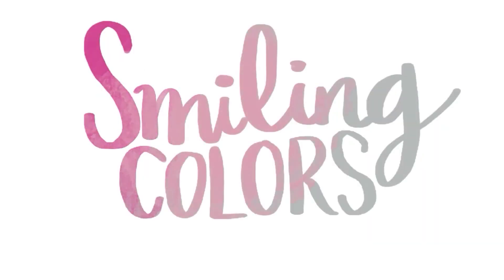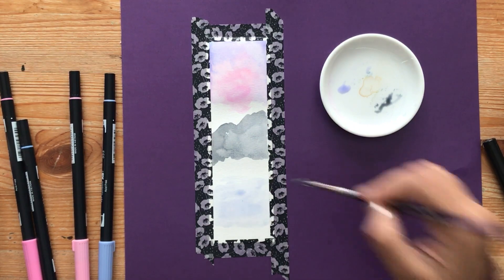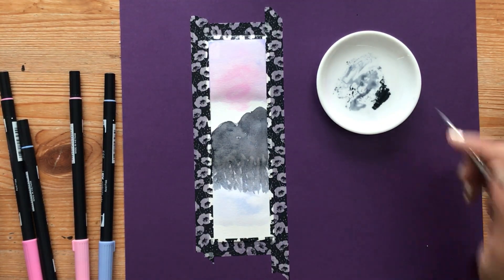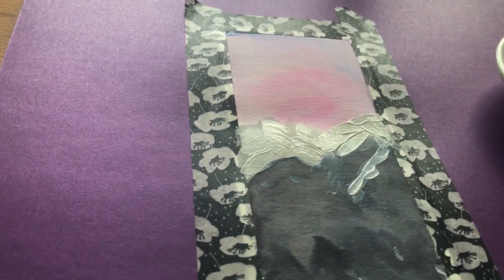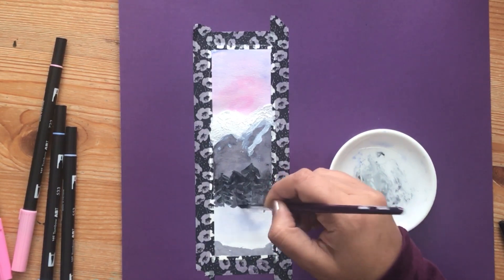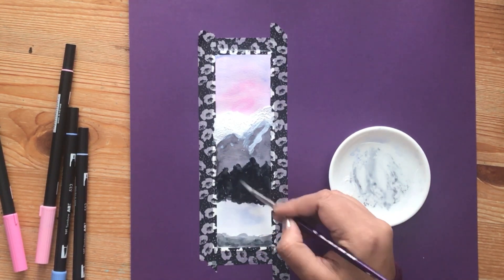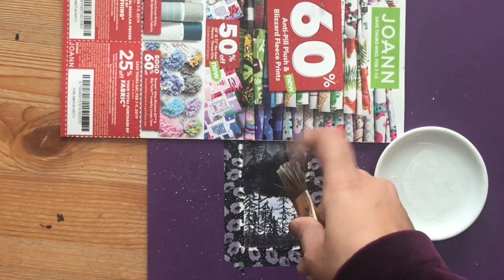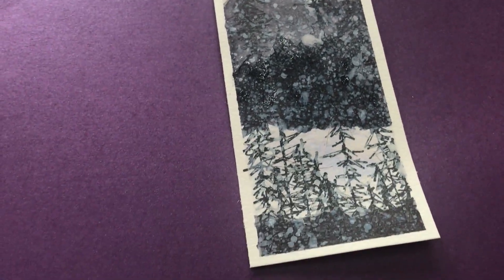Painting a winter scene step by step tutorial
Is it snowy where you are ? I live in Minnesota, and the white winter weather inspired me to paint this bookmark today. I hope you enjoy the tutorial and paint along with me!
+Canson XL Mix Media Paper (trimmed to 2.25 by 7 inches)
+Tombow Dual Brush Pen Art Markers
+Silver Brush Round 6 paintbrush
+Nuvo Crystal Glaze
+MONO Twin Tip Permanent Marker, Black

xoxo Smitha